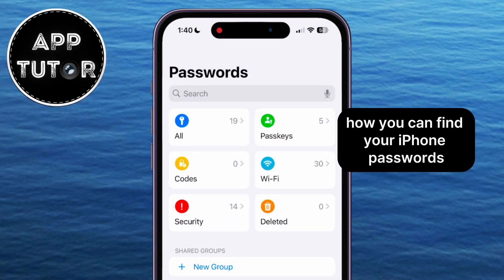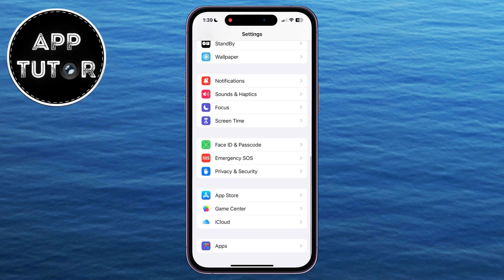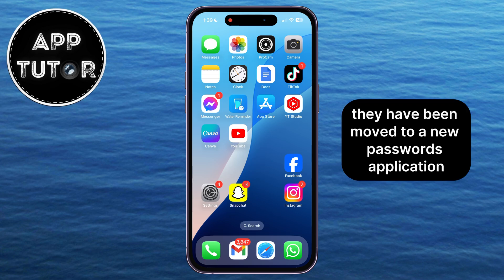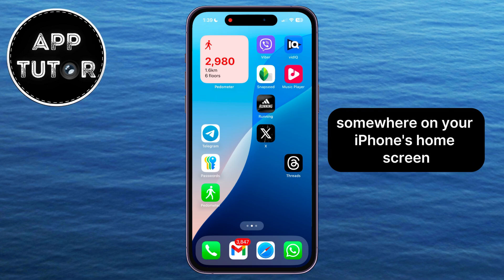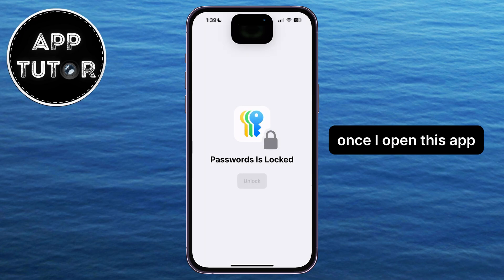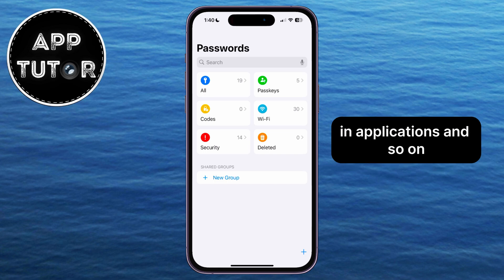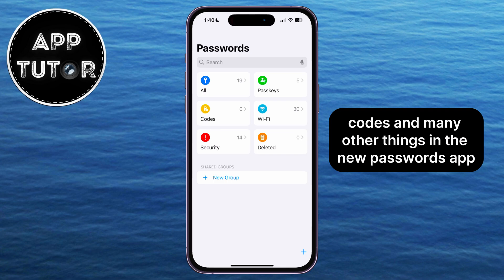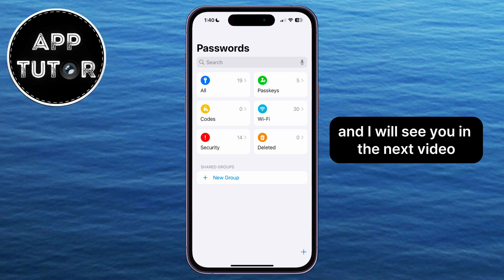iOS 18: How To Find Passwords On iPhone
In this video, I'll show you how to easily find saved passwords on your iPhone running iOS 18. Whether you've forgotten a password or just need to access it quickly, this step-by-step guide will walk you through everything you need to know.